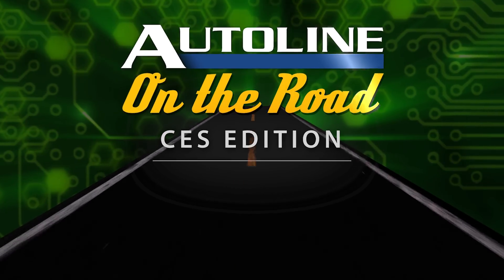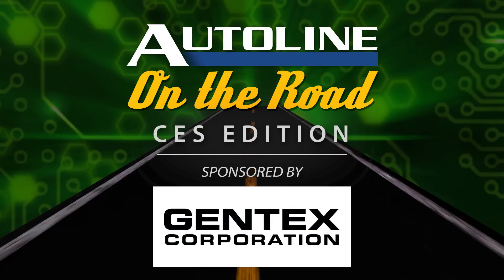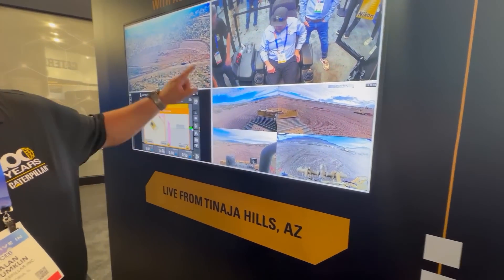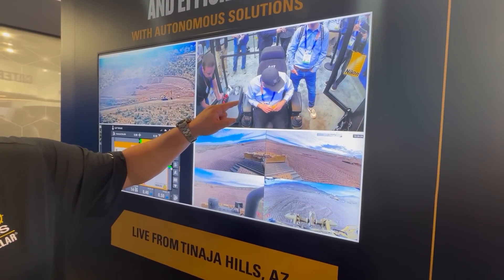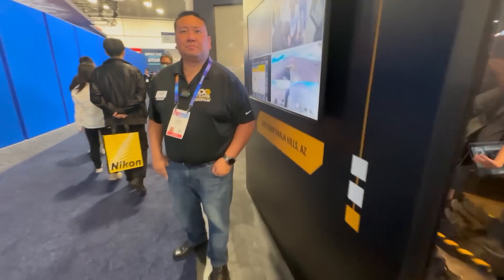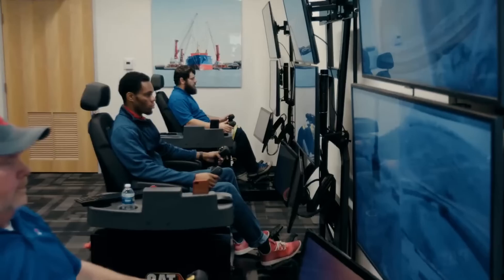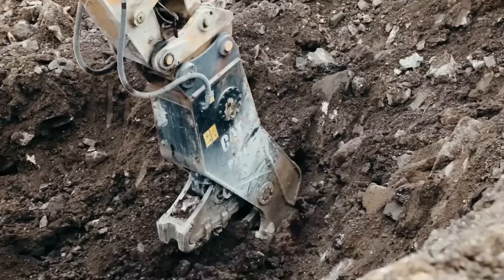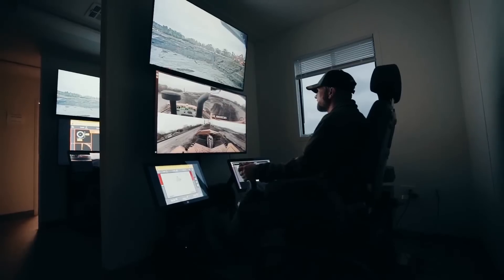Caterpillar Puts You In The Driver’s Seat, Remotely - CES 2025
Some construction sites and mines can be in pretty remote locations. So why not have heavy-vehicle operators run the equipment from literally anywhere in the world? Caterpillar is making that a reality, and sees all kinds of benefits.